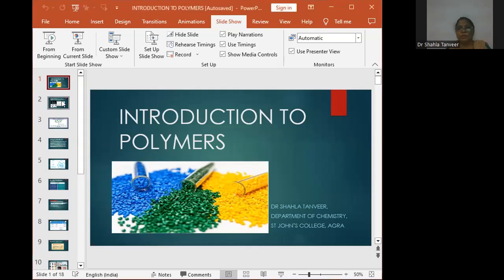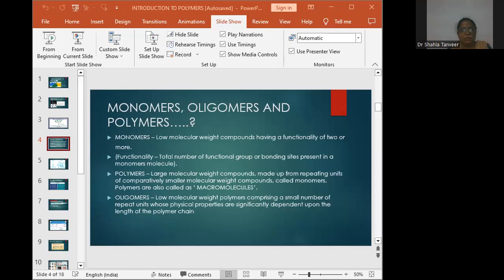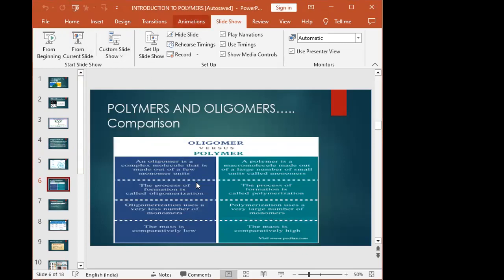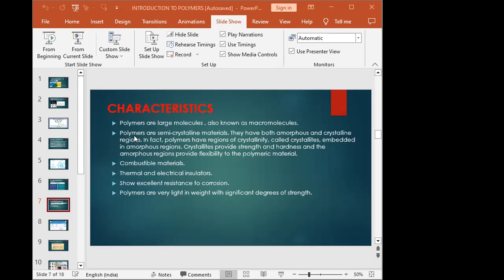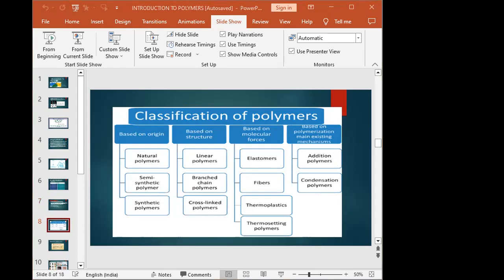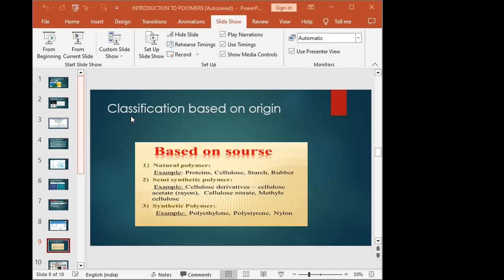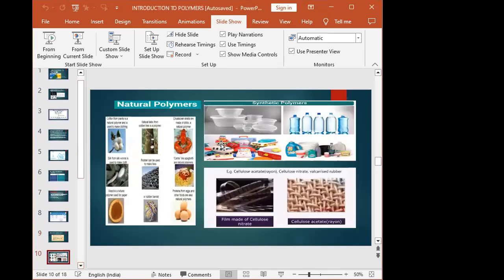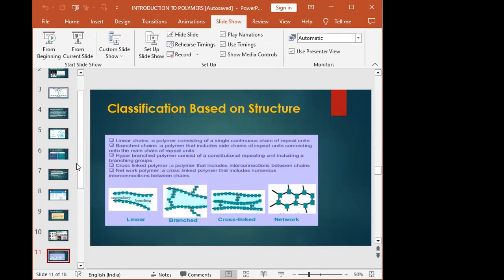INTRODUCTION TO POLYMERS video Tutorial